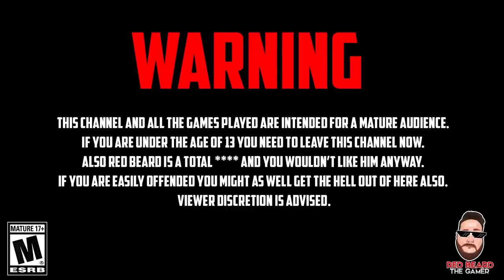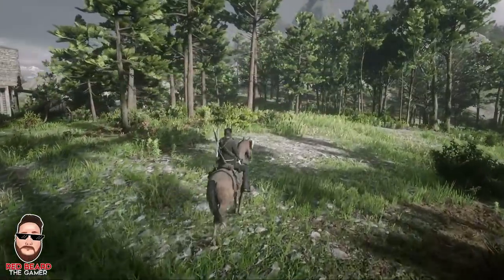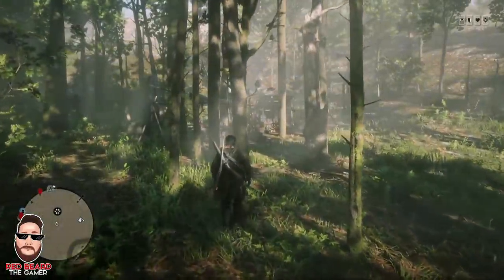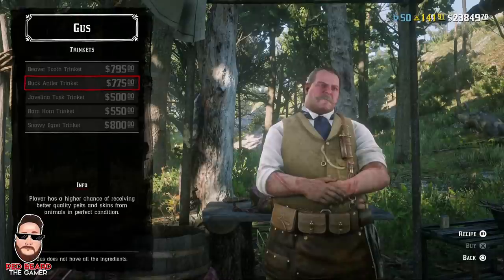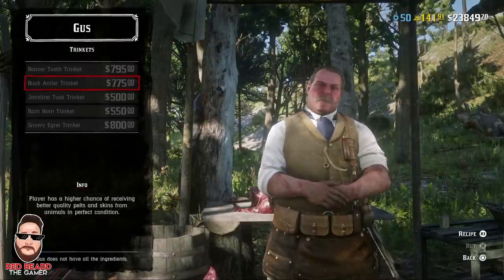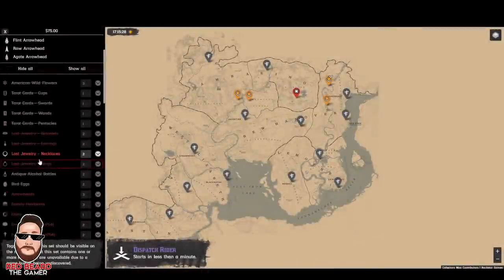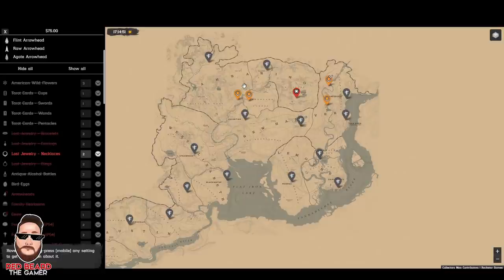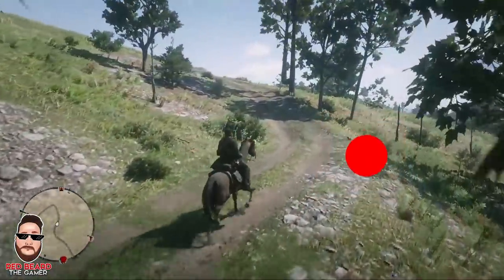💥The #1 Thing💥 You Need from The Naturalist Role in Red Dead Online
Red Dead Online, Red Dead Redemption 2, Dead by Daylight, Destiny 2, Hunt Showdown

Notwithstanding the provisions of sections 106 and 106A, the fair use of a copyrighted work, including such use by reproduction in copies or phone records or by any other means specified by that section, for purposes such as criticism, comment, news reporting, teaching (including multiple copies for classroom use), scholarship, or research, is not an infringement of copyright.
(3)the amount and substantial of the portion used in relation to the copyrighted work as a whole; and